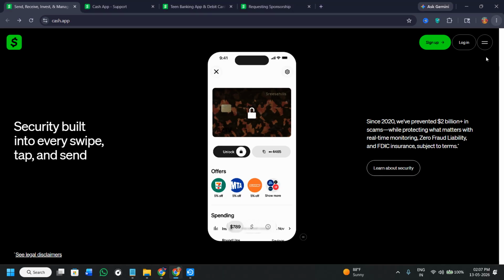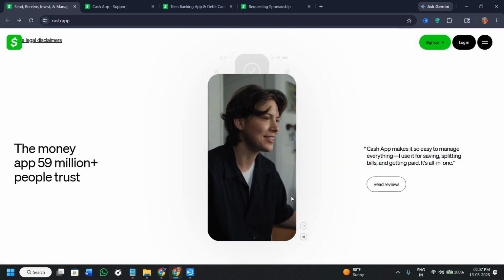How To Fix Cash App Website Keeps Popping Up (Android) [2026]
Welcome to Token Tutorials! In this video, I will show you How To Fix Cash App Website Keeps Popping Up (Android) [2026]